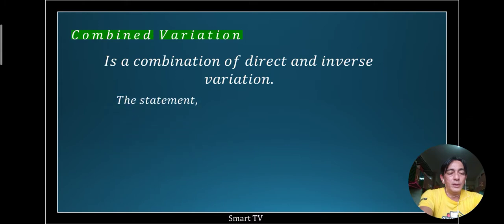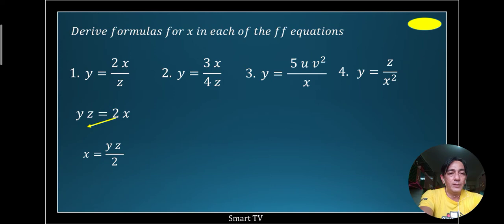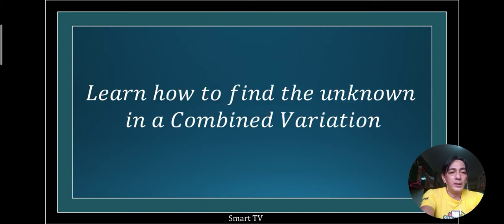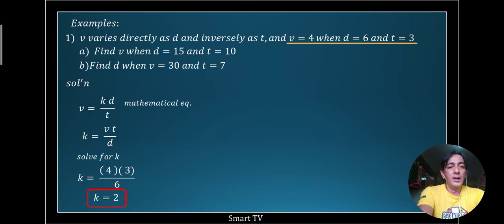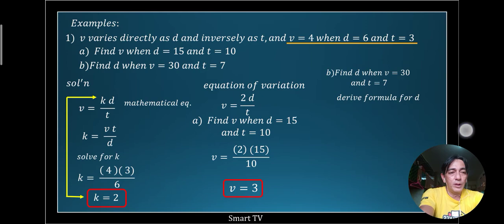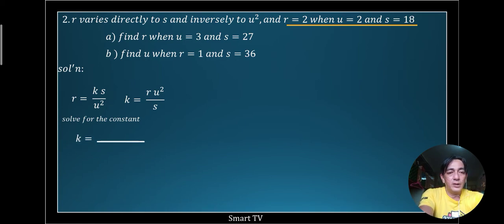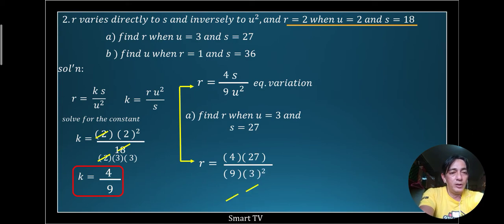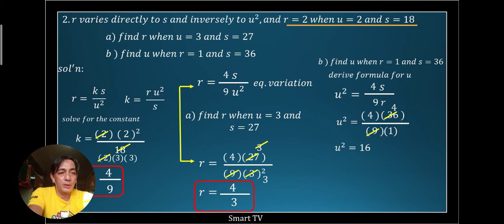Q2-L9-Finding the Unknown in a Combined variation